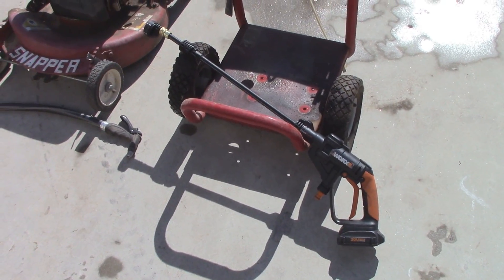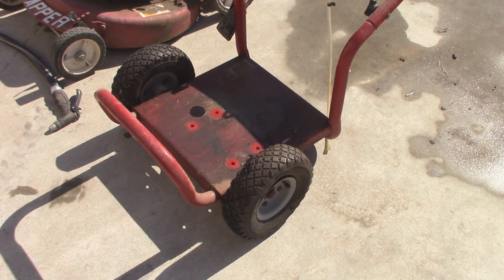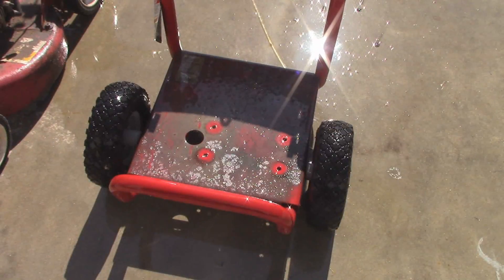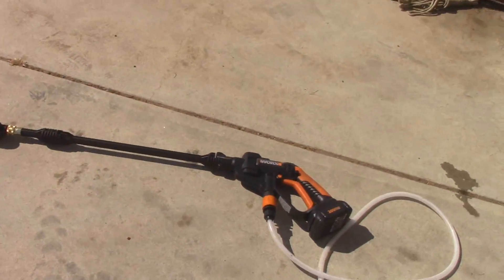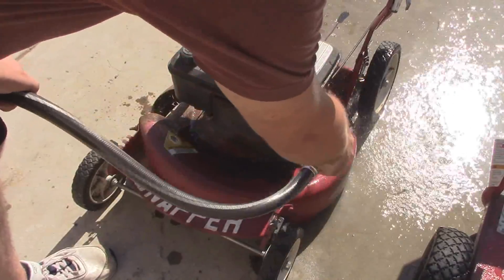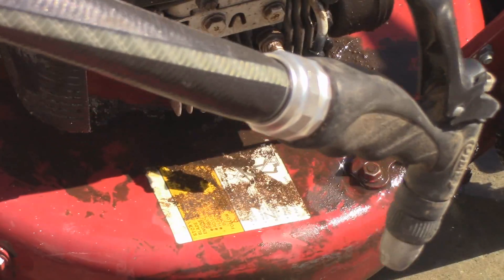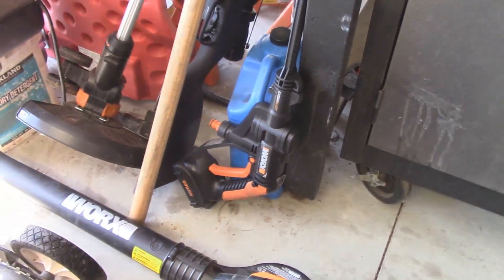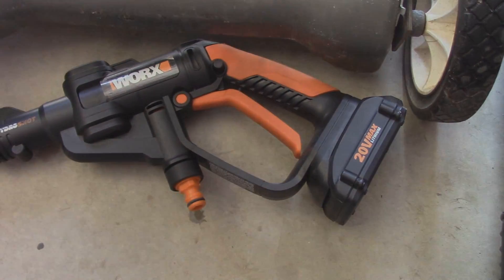Worx Hydroshot vs Garden Hose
This is a "non-scientific" owners review of the difference between the hydroshot and a normal garden hose.